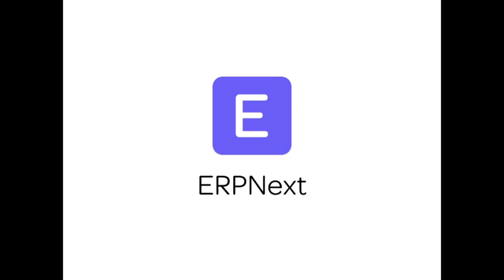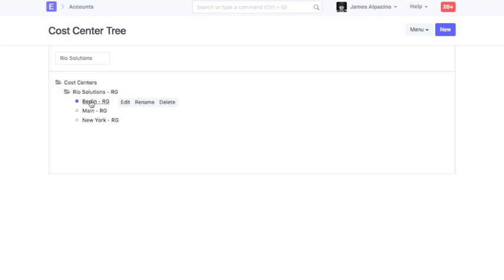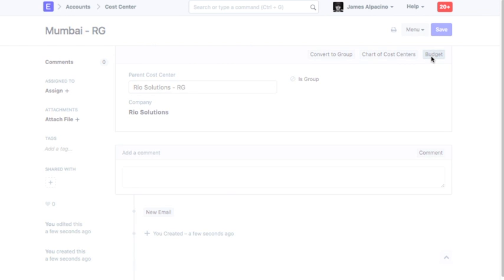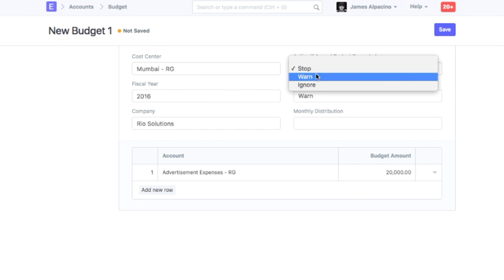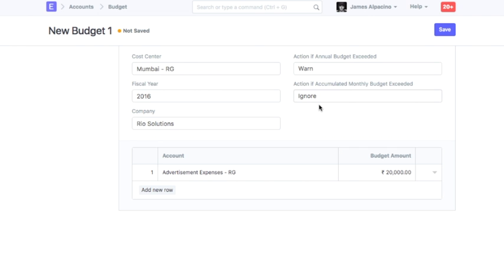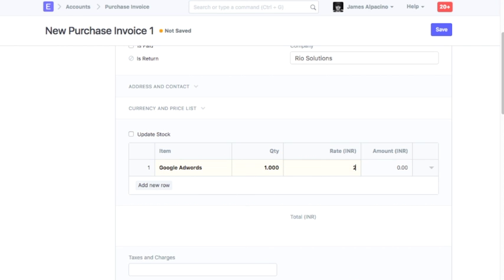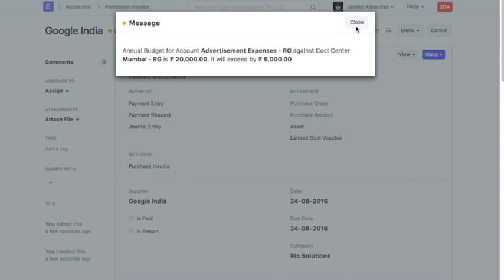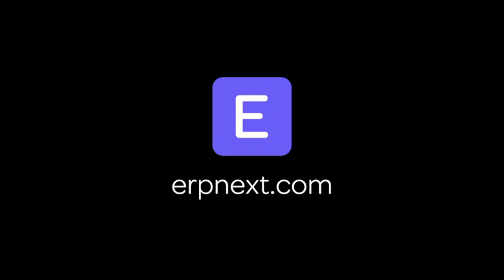ERPNext - Budgeting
This is a tutorial on how to do expense budgeting in ERPNext.